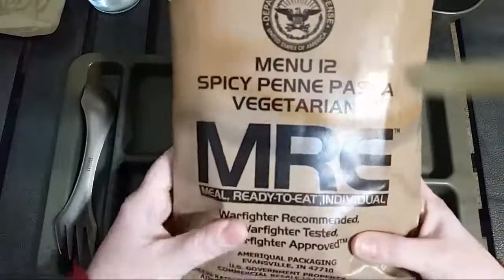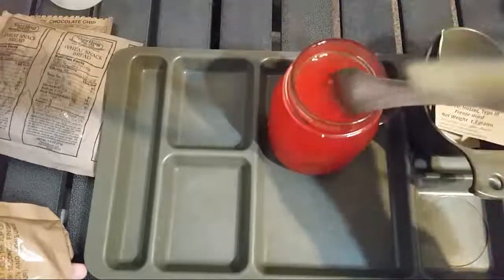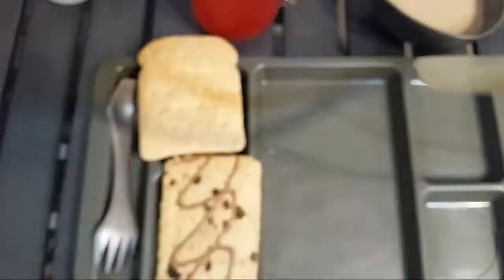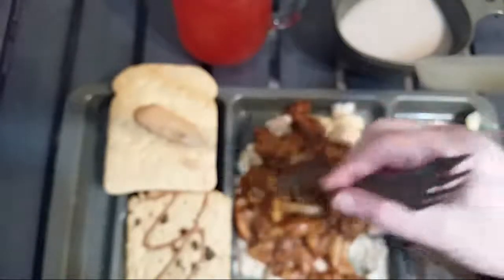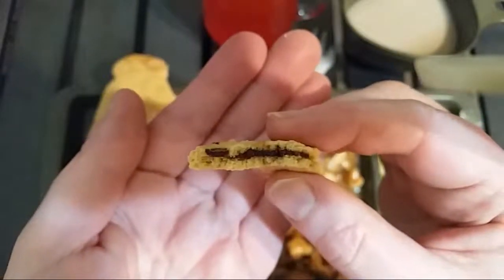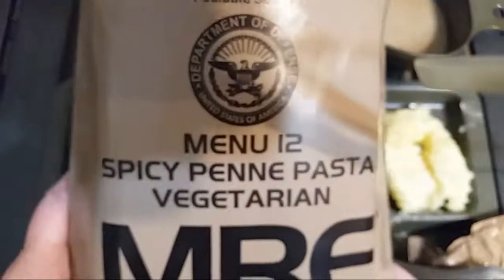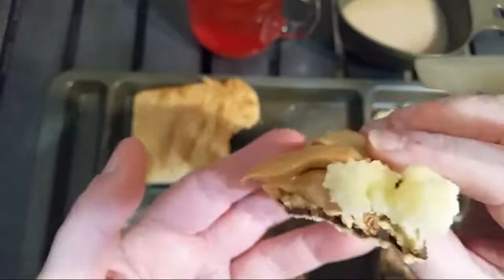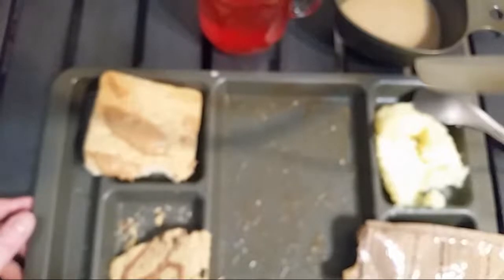Live Ration Review -- 2012 US MRE Menu 12 Spicy Pasta